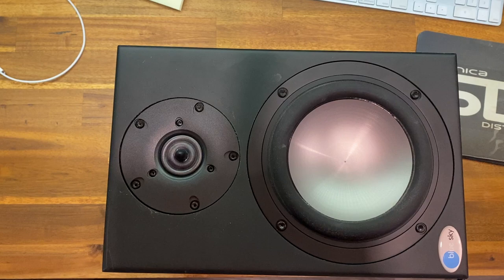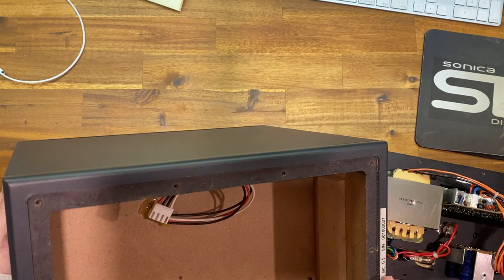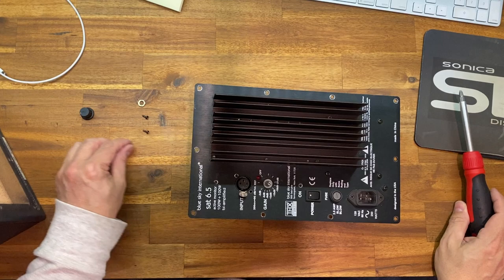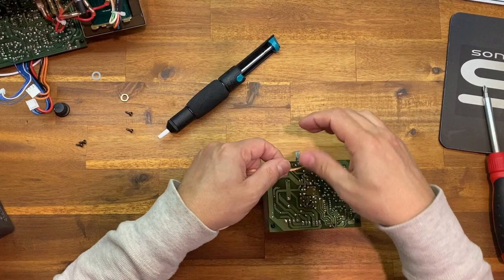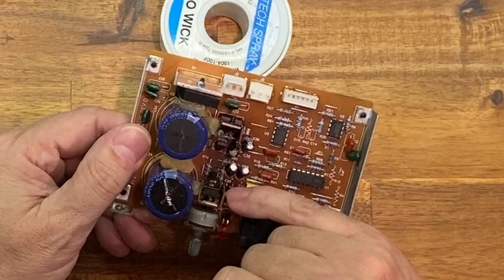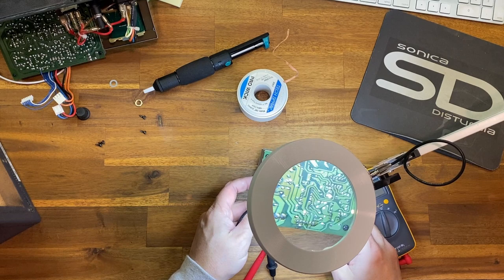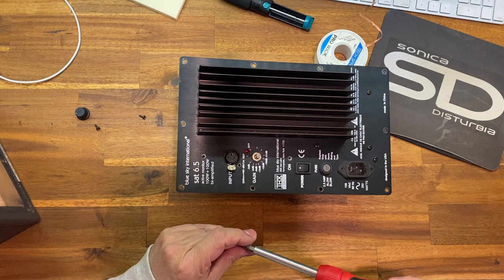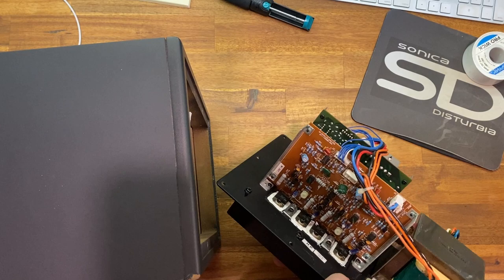Blue SkyStudio Monitor Board Repair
Issue : Tweeter cuts in and out pops and cracks, sometimes a hiss.
No tweeter replacement needed but a fairly simple fix for those handy with a soldering iron and a few tools.